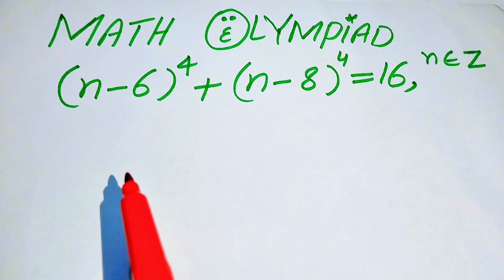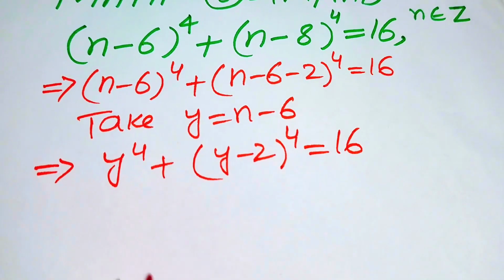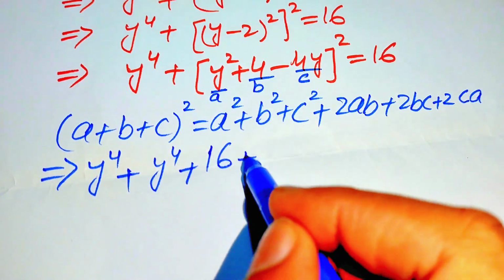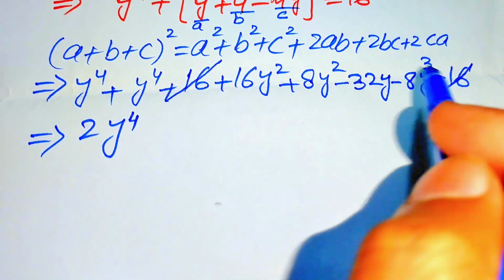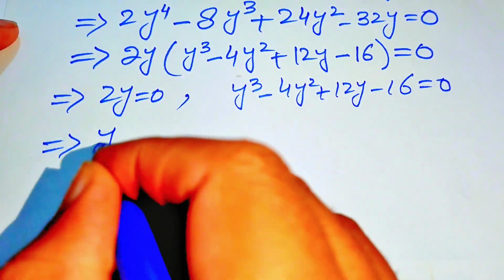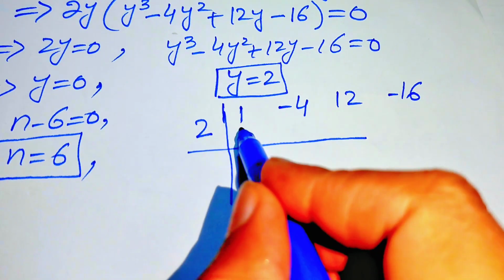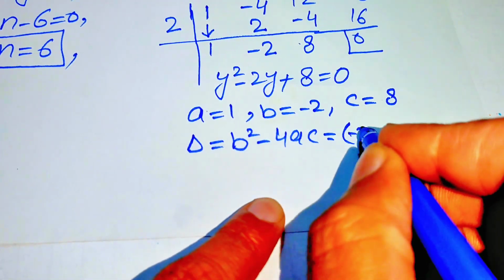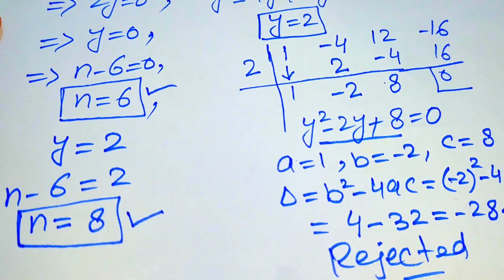Math Olympiad Problem | Can you solve for "n" ? | A Nice Math Olympiad Algebra Problem